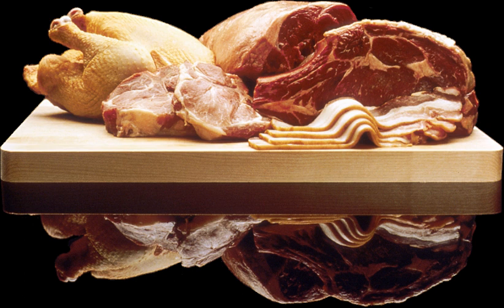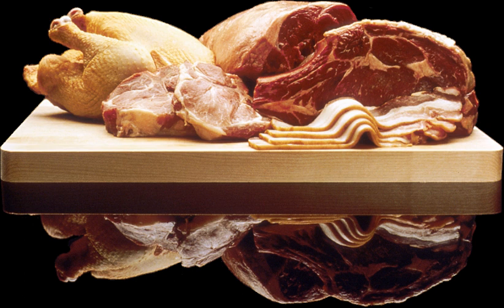Restructured steak | Wikipedia audio article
This is an audio version of the Wikipedia Article:
Restructured steak

00:00:54 undefined

- Socrates

SUMMARY
Restructured steak is a catch-all term to describe a class of imitation beef steaks made from smaller pieces of beef fused together by a binding agent. Its development started from the 1970s. Restructured steak is sometimes made using cheaper cuts of beef such as the hind quarter or fore quarter of beef.Allowed food-grade agents include:

Sodium chloride (table salt) and phosphate salts. Salt can prevent microbiological growth and make myosin-type proteins more soluble. The allowed amount of phosphate in end products is 0.5% in the United States. It increases the emulsification of fat.
Animal blood plasma
Alginate: Sodium alginate forms an adhesive gel in the presence of Ca2+ ion.
Transglutaminase: an enzyme that helps the forming of cross-binding proteins.